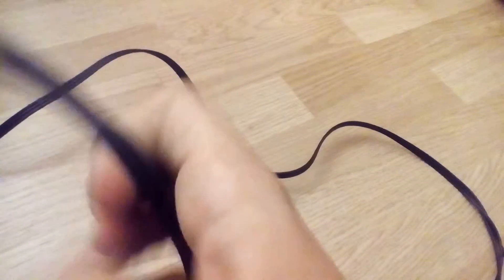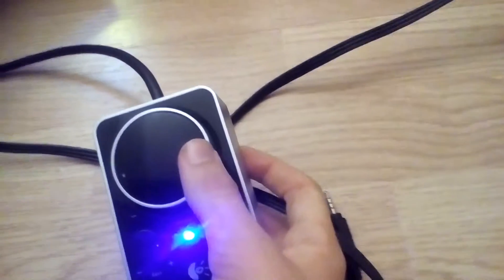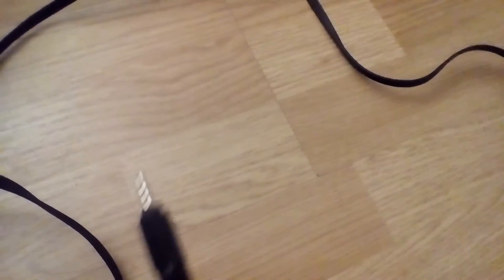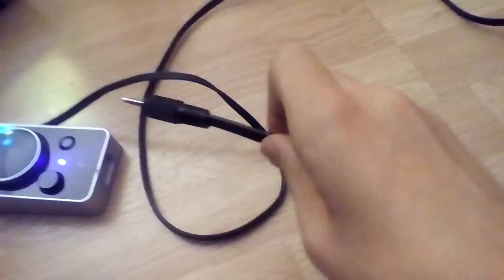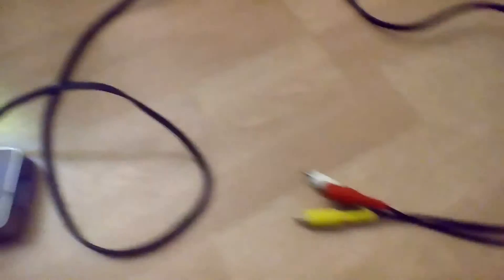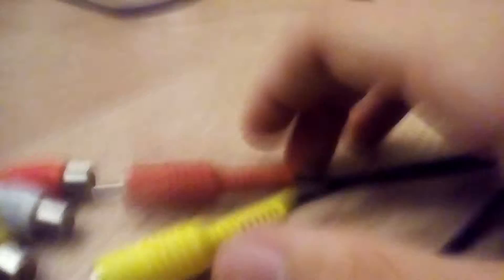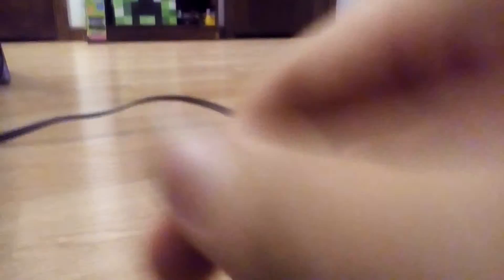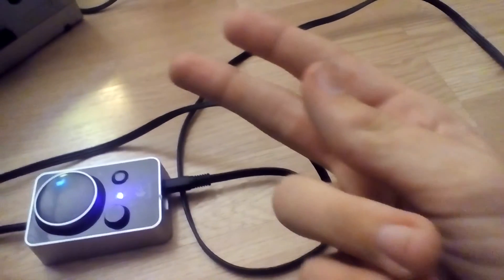How to connect your console to good speakers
Hey guys what is up, it is Griffin here and today I'm showing you how to connect any console with av cables to good speakers. I am trying this with my gamecube but this should work with all other consoles. I hope you guys enjoy and peace out!